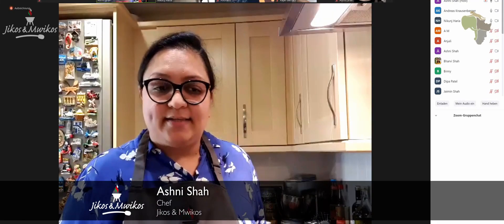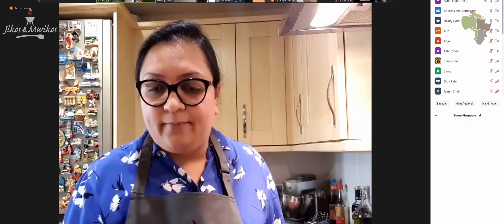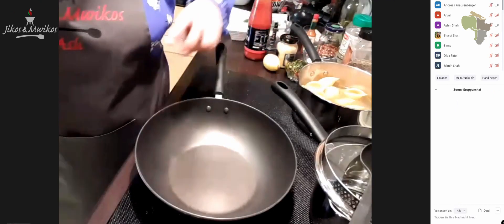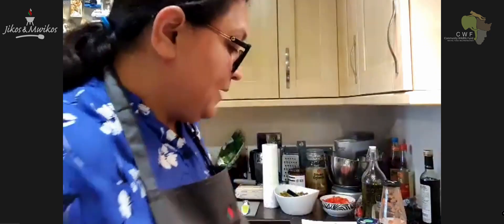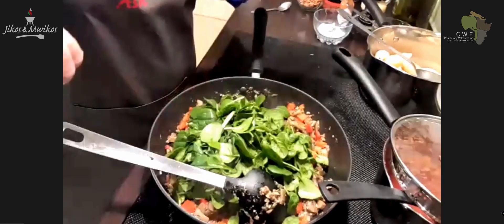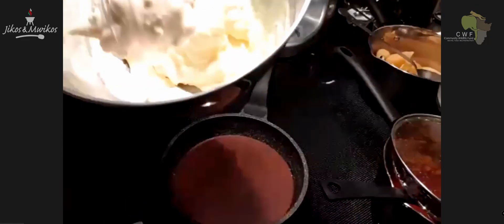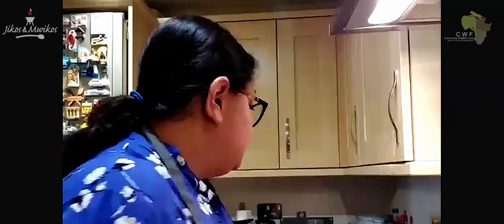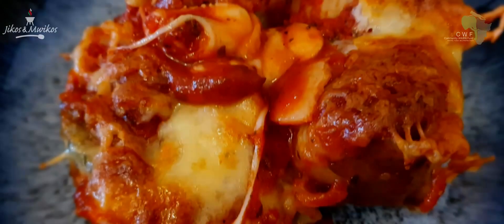ONLINE COOKING CLASS - FUNDRAISING BY JIKOS & MWIKOS - CHEF ASH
Ashni Shah thank you so much for all your support to Community Wildlife Fund - CWF and raising approx USD 1000. A Big Asante to all who supported and attended the class today. Food  indeed brings people together 😊